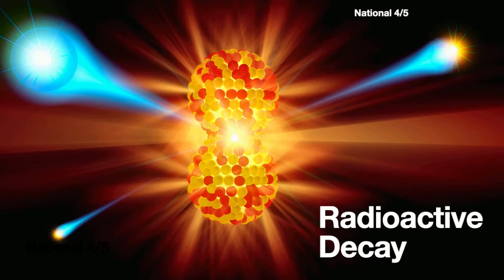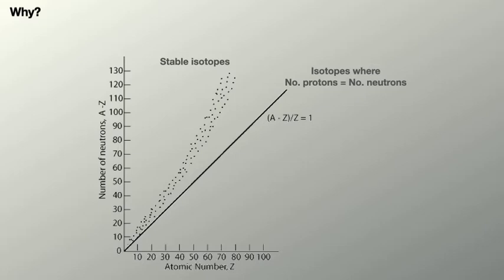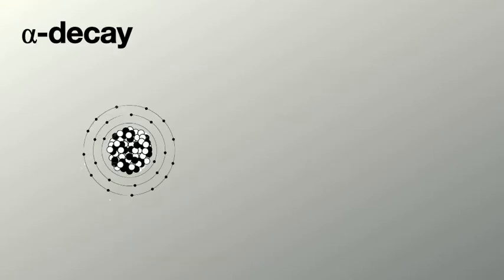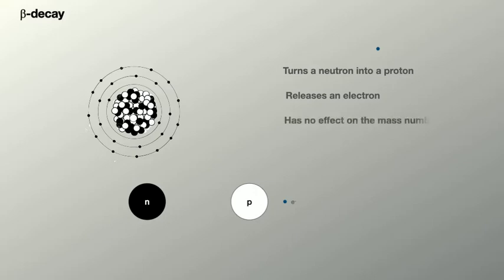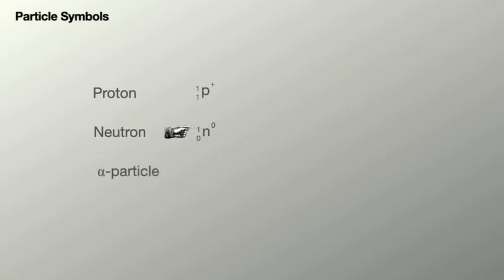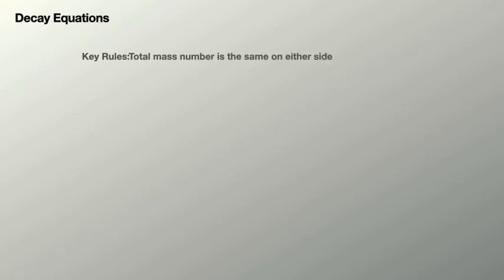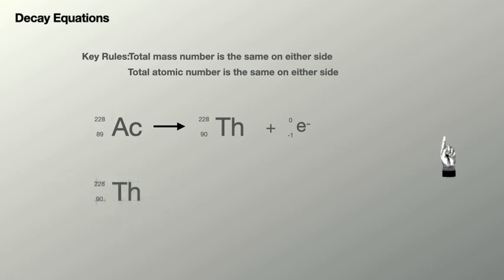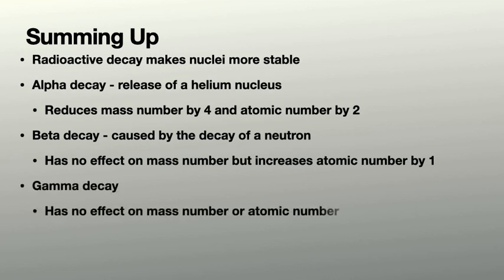Radioactive Decay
The third in a series about Nuclear Chemistry aimed at National 4/5 level